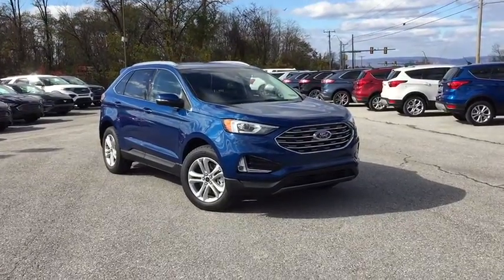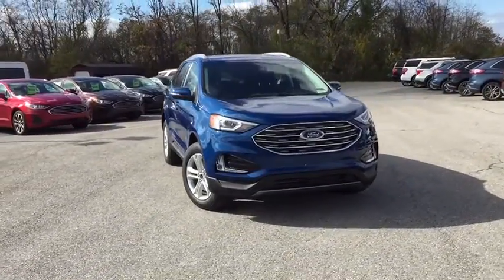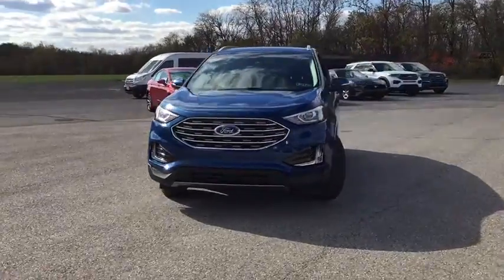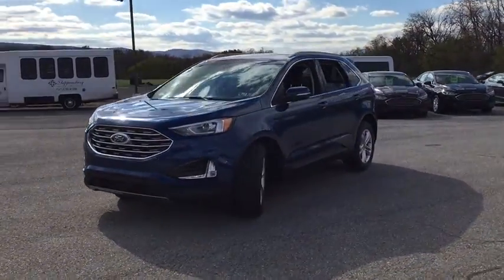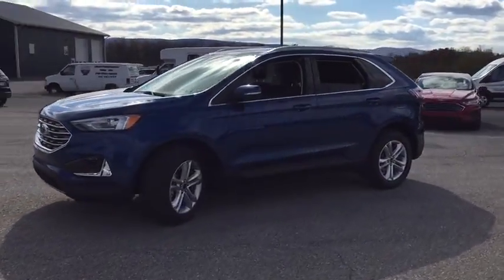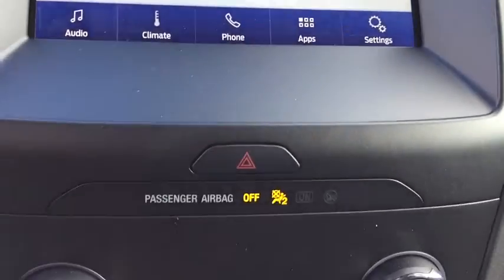2020 Ford Edge Shippensburg, Newville, Newburg, Carlisle, Chambersburg, PA 20T8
Atlas Blue Metallic New 2020 Ford Edge available in Shippensburg, Pennsylvania at Parsons Interstate Ford. Servicing the Newville, Newburg, Carlisle, Chambersburg, PA area.
2020 Ford Edge SEL AWD - Stock#: 20T8 - VIN#: 2FMPK4J99LBA03202

Parsons Interstate Ford
196 Walnut Bottom Road
Shippensburg PA 17257

ENGINE: TWIN-SCROLL 2.0L ECOBOOST  -inc: auto start-stop technology (STD),Turbocharged,All Wheel Drive,Power Steering,ABS,4-Wheel Disc Brakes,Brake Assist,Brake Actuated Limited Slip Differential,Aluminum Wheels,Tires - Front All-Season,Tires - Rear All-Season,Temporary Spare Tire,Heated Mirrors,Power Mirror(s),Integrated Turn Signal Mirrors,Rear Defrost,Privacy Glass,Intermittent Wipers,Variable Speed Intermittent Wipers,Rain Sensing Wipers,Rear Spoiler,Power Door Locks,Daytime Running Lights,Automatic Headlights,Fog Lamps,Daytime Running Lights,AM/FM Stereo,Satellite Radio,MP3 Player,Auxiliary Audio Input,Requires Subscription,Steering Wheel Audio Controls,Premium Sound System,Satellite Radio,Requires Subscription,MP3 Player,Telematics,Auxiliary Audio Input,WiFi Hotspot,Smart Device Integration,Requires Subscription,Bluetooth Connection,Pass-Through Rear Seat,Rear Bench Seat,Adjustable Steering Wheel,Trip Computer,Power Windows,Leather Steering Wheel,Keyless Entry,Power Door Locks,Keyless Start,Keyless Entry,Power Door Locks,Remote Engine Start,WiFi Hotspot,Cruise Control,Climate Control,Multi-Zone A/C,A/C,Power Driver Seat,Power Passenger Seat,Bucket Seats,Heated Front Seat(s),Driver Adjustable Lumbar,Premium Synthetic Seats,Driver Vanity Mirror,Passenger Vanity Mirror,Driver Illuminated Vanity Mirror,Passenger Illuminated Visor Mirror,Auto-Dimming Rearview Mirror,Floor Mats,Keyless Start,Power Windows,Power Door Locks,Trip Computer,Engine Immobilizer,Traction Control,Stability Control,Traction Control,Front Side Air Bag,Rear Parking Aid,Blind Spot Monitor,Cross-Traffic Alert,Lane Departure Warning,Lane Keeping Assist,Lane Departure Warning,Tire Pressure Monitor,Driver Air Bag,Passenger Air Bag,Front Head Air Bag,Rear Head Air Bag,Passenger Air Bag Sensor,Knee Air Bag,Driver Restriction Features,Child Safety Locks,Back-Up Camera